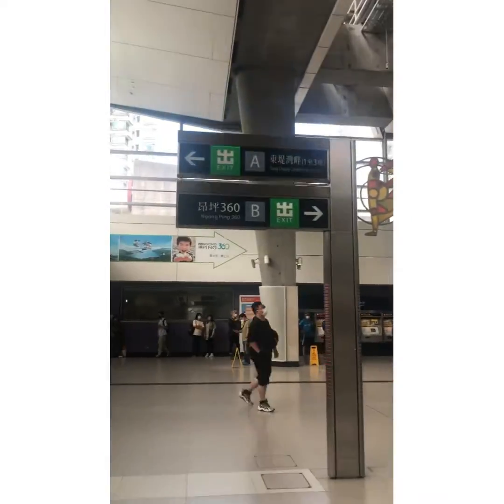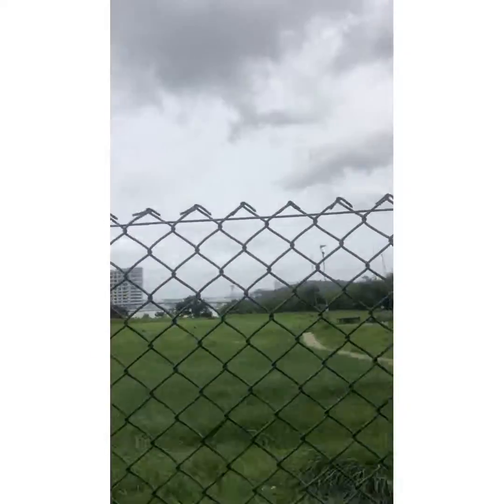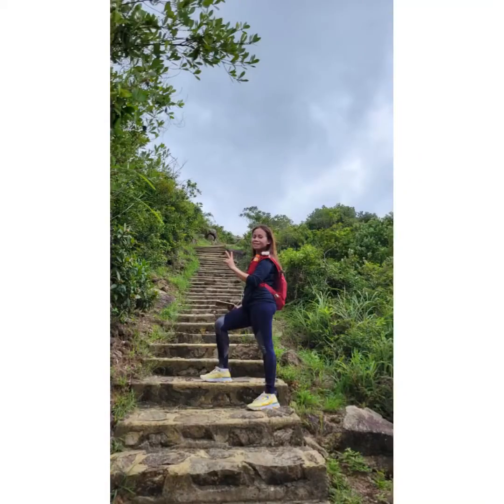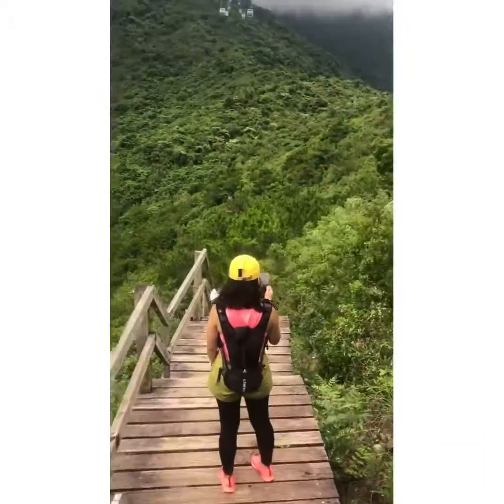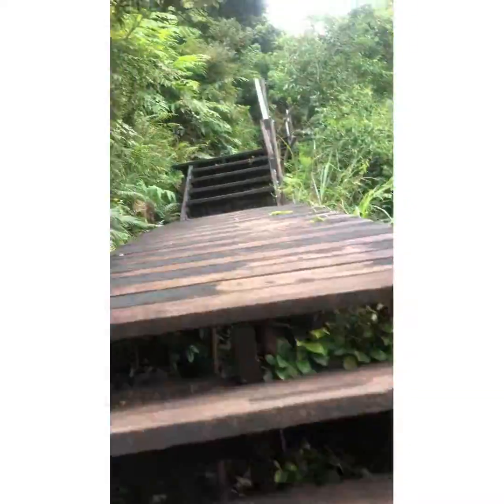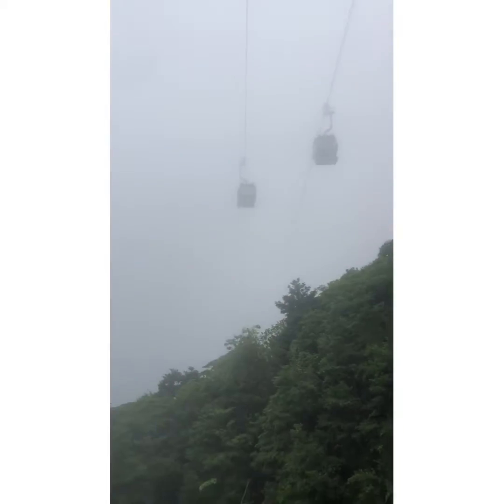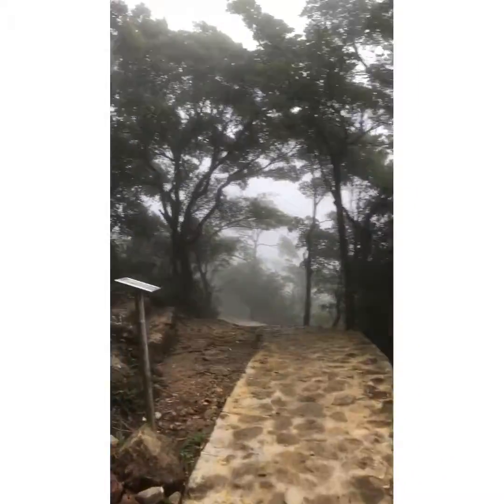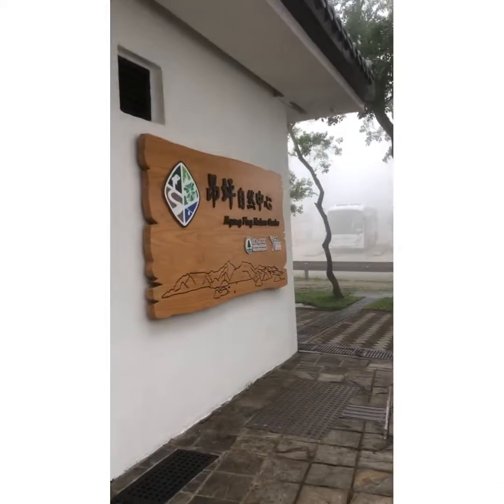Hike from Tung Chung Station to Ngong Ping 360 Village